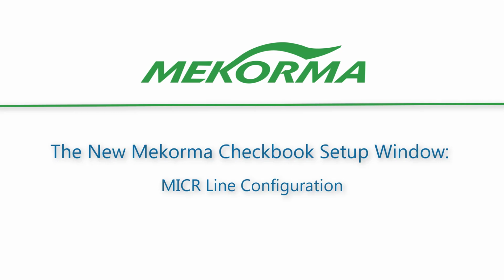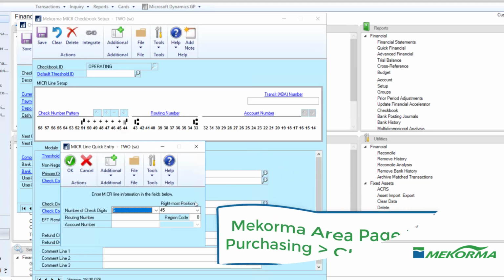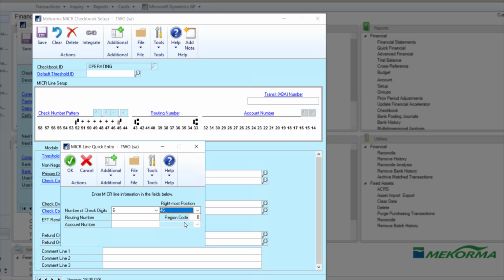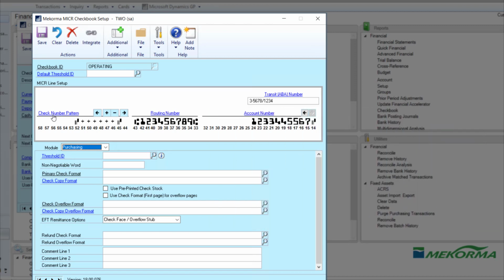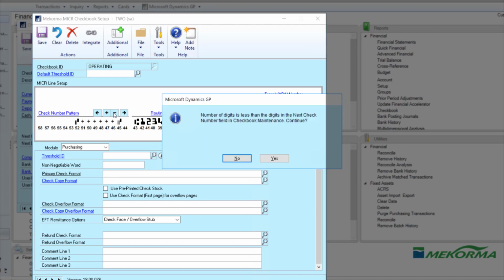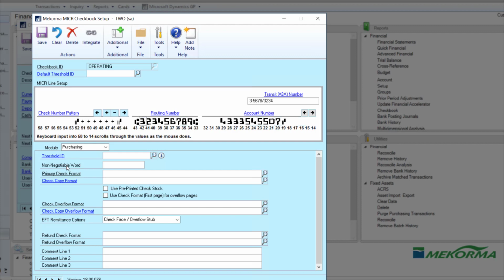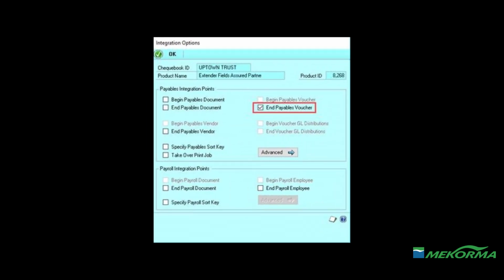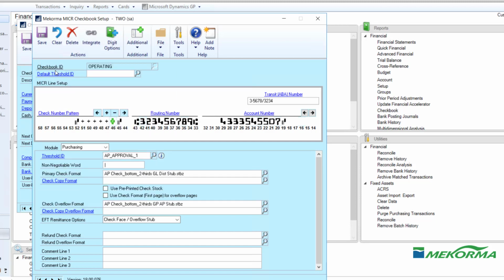The New Checkbook Setup Window: MICR Line Configuration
This video demonstrates how to configure your checkbook's MICR line within the enhanced checkbook setup window (as of Mekorma build x75). Additional checkbook setup features are also highlighted.